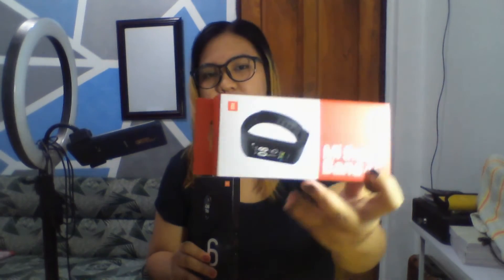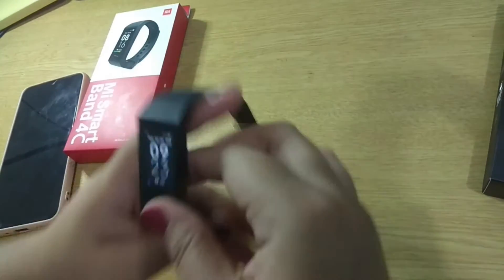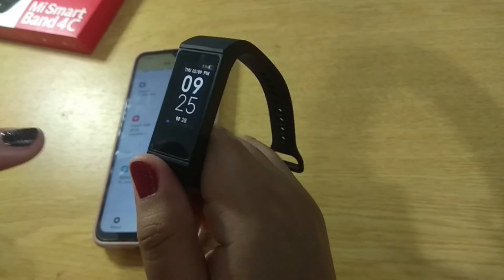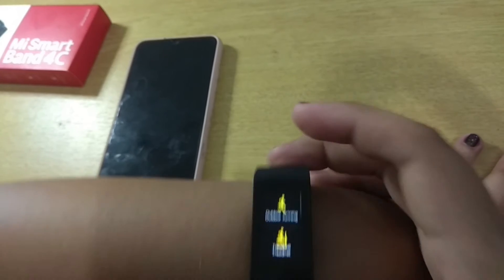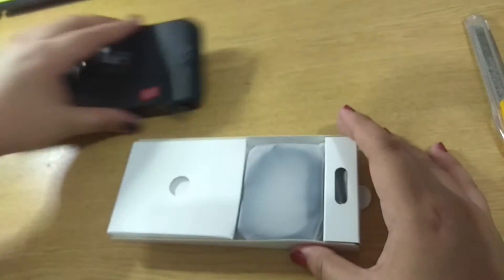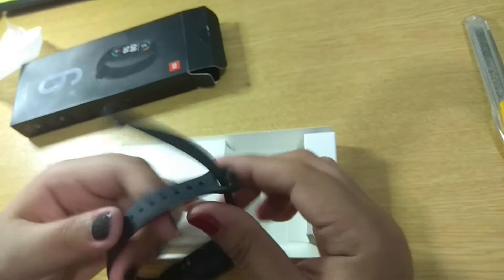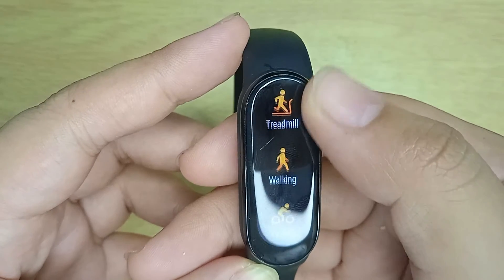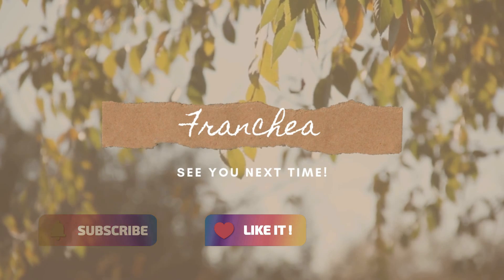Ayuda Unboxing: Mi Smart Band 4C VS Mi Smart Band 6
This is not paid.